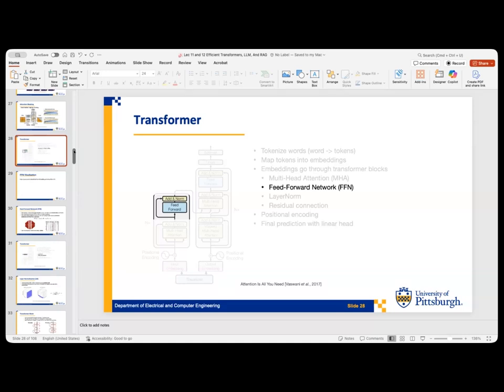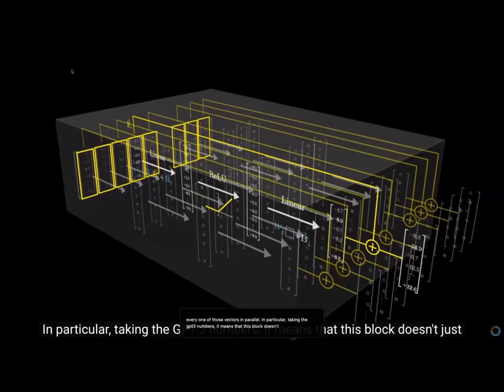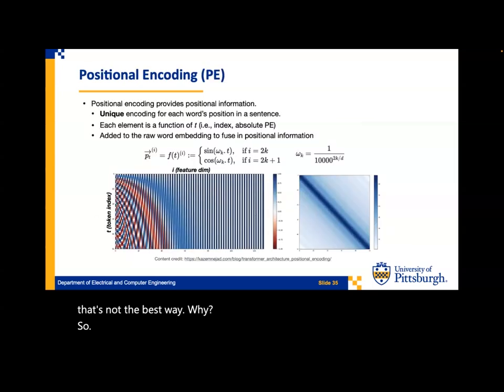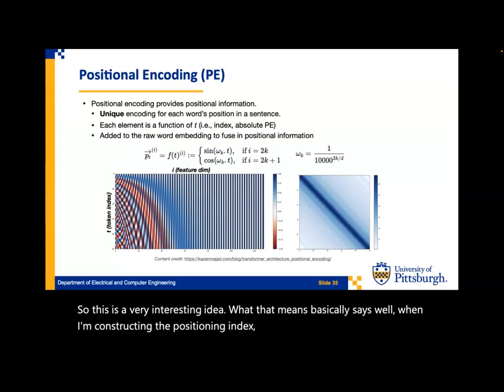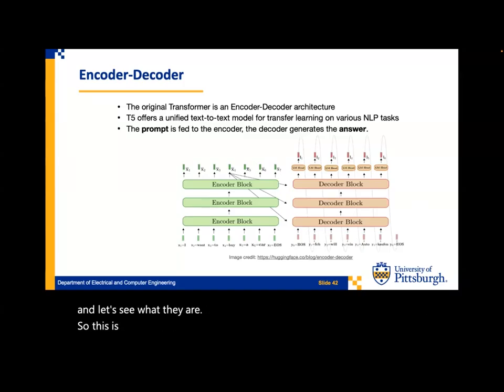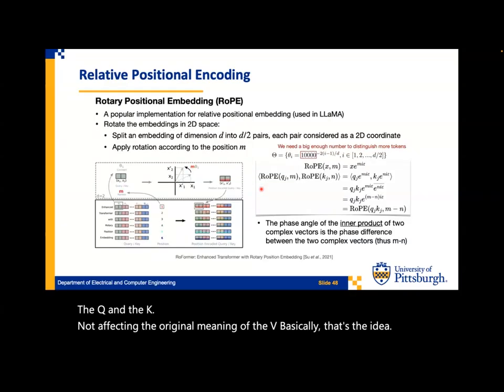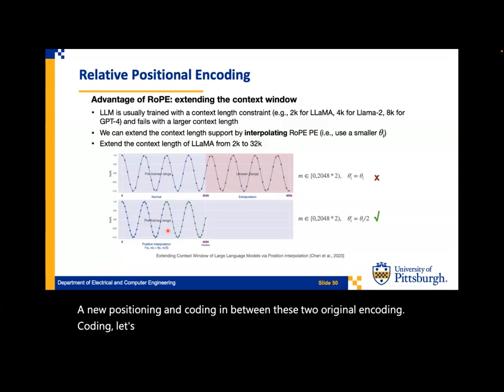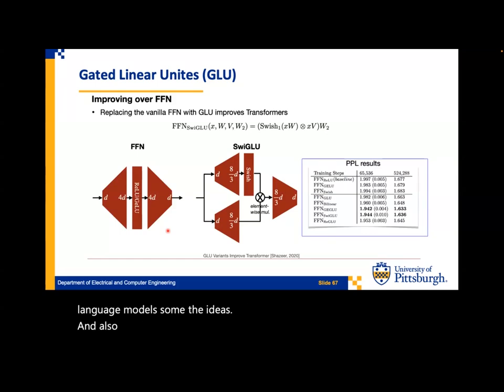Lecture 12 Efficient Transformers, LLM, And RAG Part 2